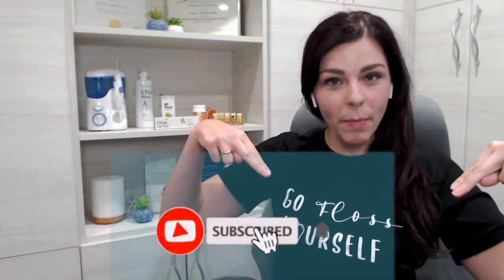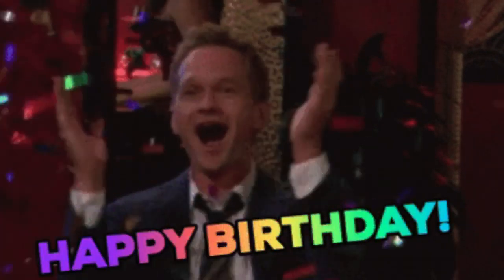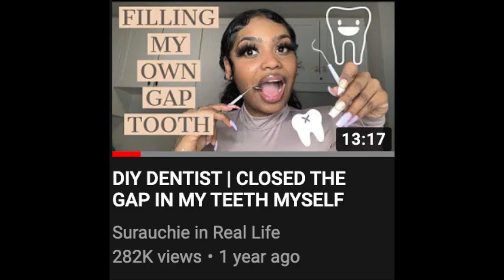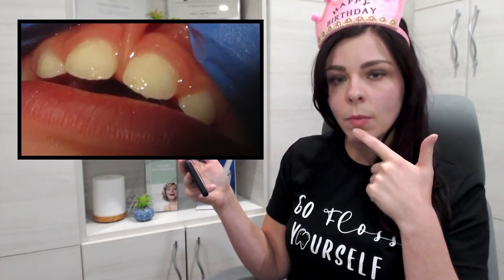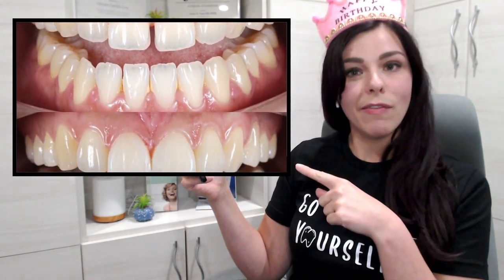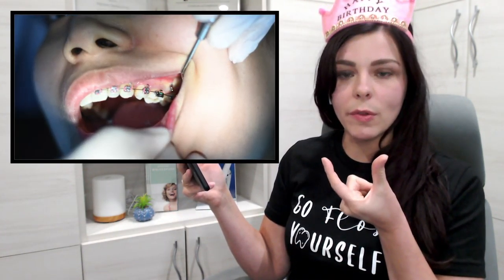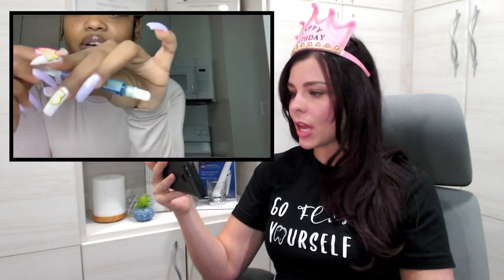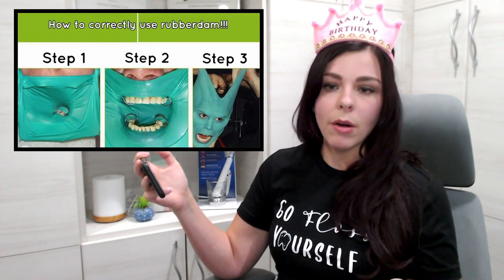Dentist Reacts to DIY Filling & DIY Cosmetic Dentistry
I'm back with another fun Dentist Reacts Video! This week, I'm giving you my honest reaction to the video: DIY Dentist - Closed the Gap in My Teeth Myself

I have so many questions after watching this video. Materials and technique are so important when doing a dental restoration, it's taken me years of practice! And this is one of the biggest problems with dental work done overseas, the material quality isn't nearly the same as what's available in North America.

*Sorry this one is a little late, I messed up with the upload*

Don't forget to always be kind in your comments!

If you would like more information about cosmetic dentistry, please visit my

All images are my own or stock photos from UpSplash or Shutterstock.

** The information in this video is not intended nor implied to be a substitute for professional medical advice, diagnosis or treatment. All content, including text, graphics, images, and information, contained in this video is for general information purposes only and does not replace a consultation with your own oral health professional **